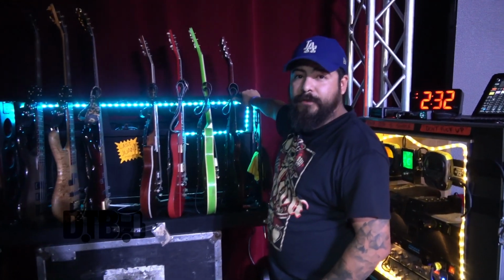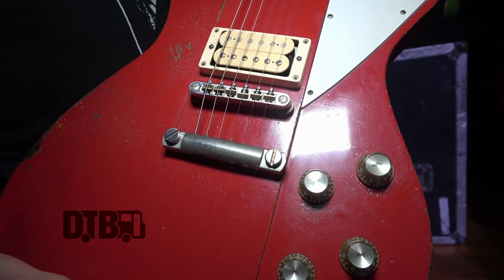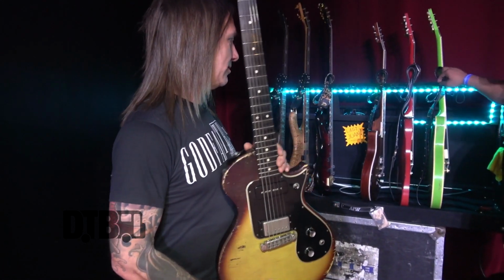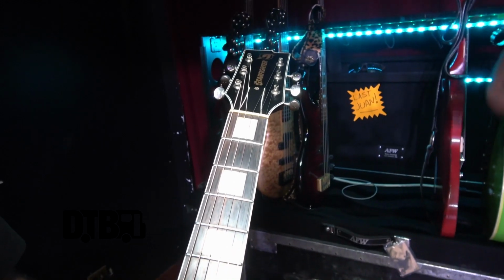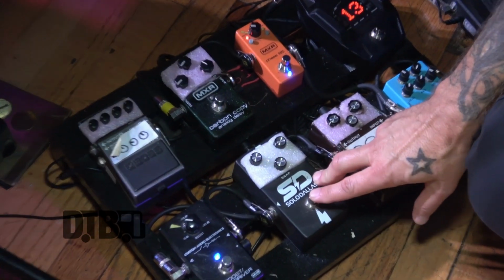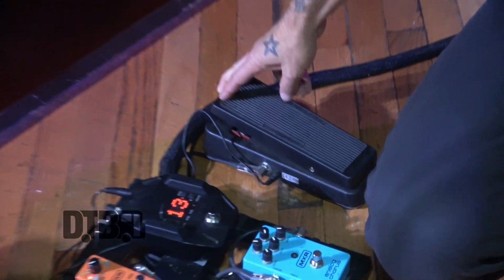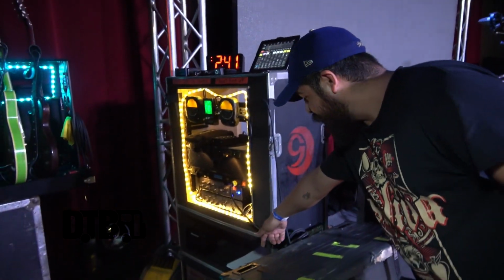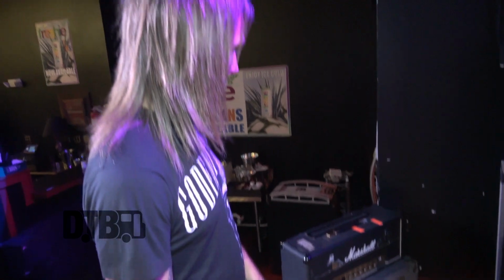Billy Rowe (of Buckcherry & Jetboy) - GEAR MASTERS Ep. 377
On this episode of DTB’s “Gear Masters”, the rock guitarist, Billy Rowe (of Buckcherry & Jetboy), shows off the gear that he uses onstage. Buckcherry is currently supporting their newest album, Hellbound.

Information about this video:
Film Date - August 20, 2021
Location - Afterlife Music Hall in Lombard, IL

About Digital Tour Bus:
This is the official YouTube channel for Digital Tour Bus. If you like what you see, make sure you for even more exclusive content. Regardless of the genres of music you enjoy, we've got you covered! We cover artists from every music genre that you can think of, so make sure you subscribe with notifications on to be the first to see all of our new videos.